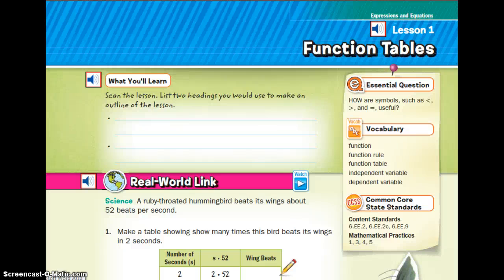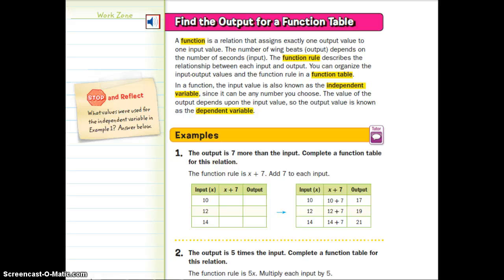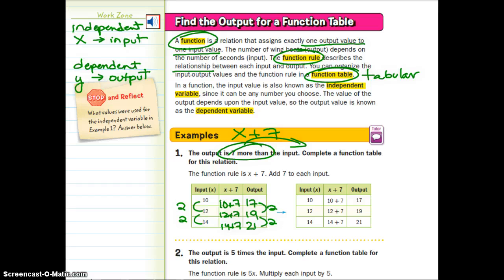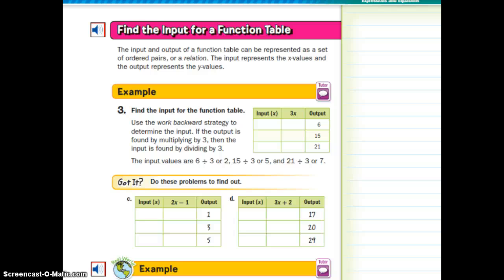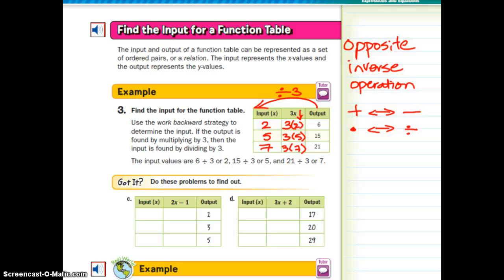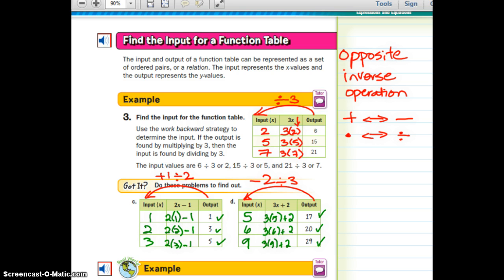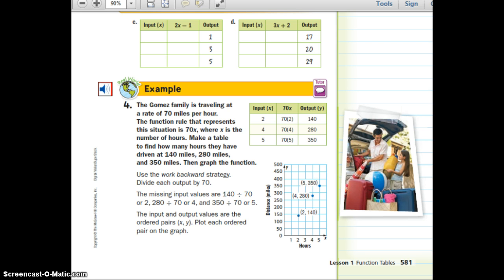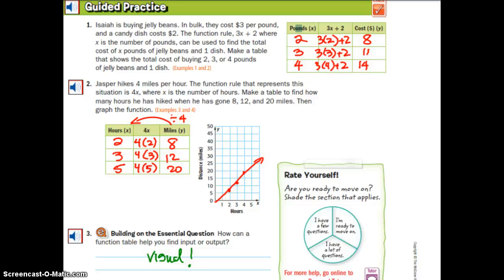CDS C8 L1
CDS Chapter 8 Lesson 1:  Function Tables